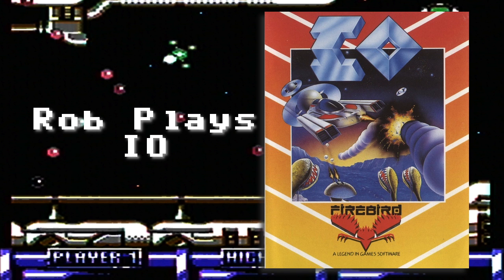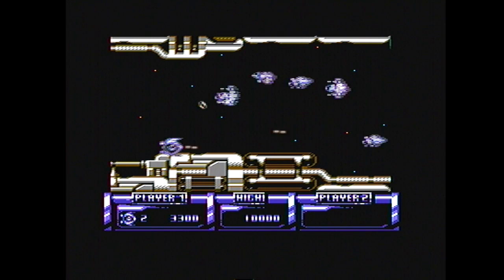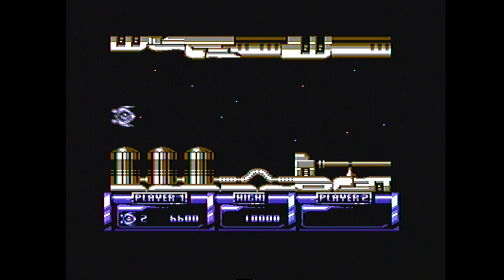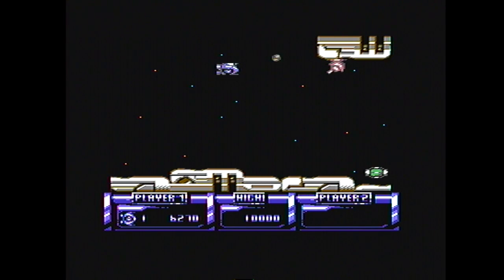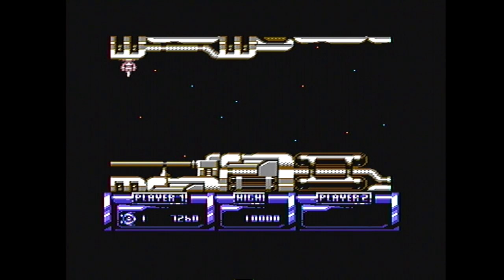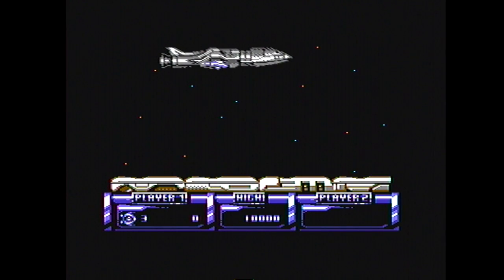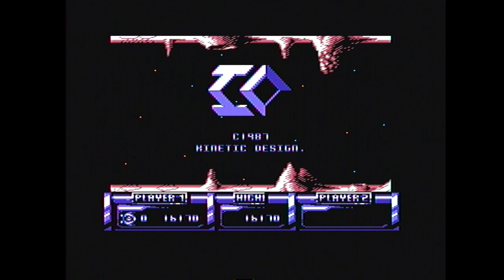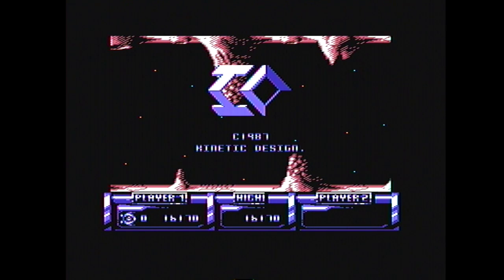Rob Plays "IO" (C64) (a Review A Great Game Day Special)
A 'special' episode put together for Review A Great Game Day 2014. If you've not heard about it, check it out

This is a brief play (with review/commentary) of IO, developed by Kinetic Design & published by Firebird back in 1987. All gameplay footage was captured right off my trusty PAL C64C, loaded via a 1541 Ultimate II interface :)

Whilst not the most technically advanced shmup on the C64, it's one where the challenge comes from knowing the precise level layouts, and not from swarms of bullets, which is definitely a little different from other shmups on the platform.

If you want more retro bits from me, I'm also on Facebook